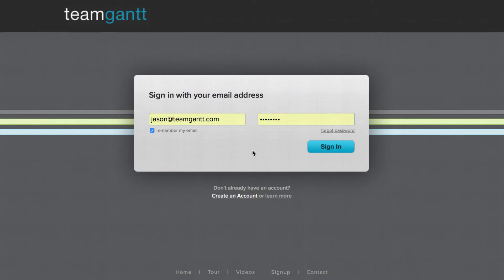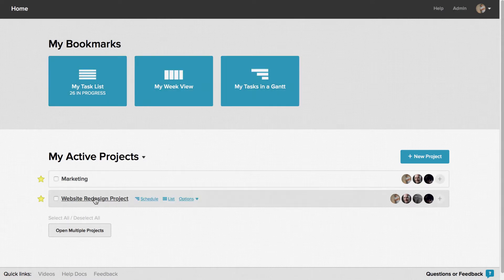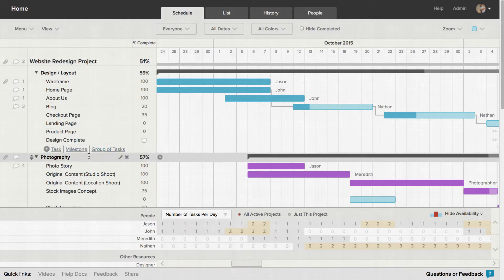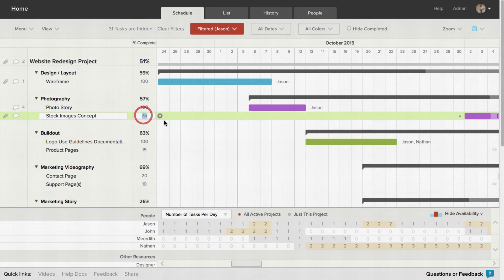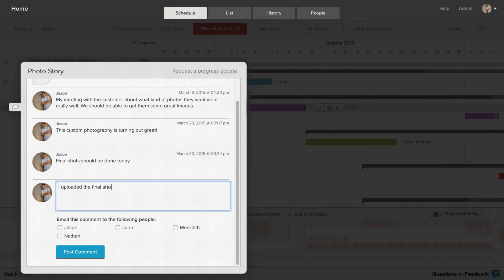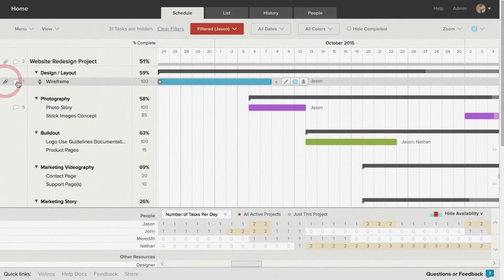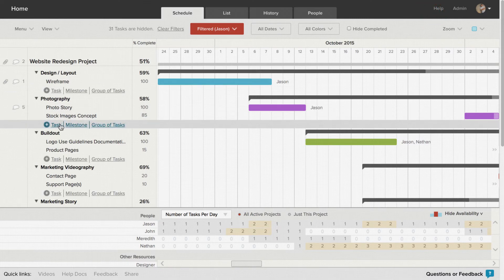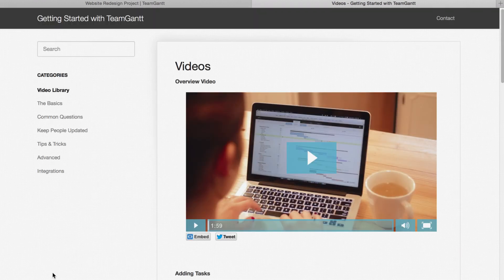Welcome to TeamGantt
It looks like you’ve been invited to a project in TeamGantt.

Once you log in, you can easily see all the tasks that have been assigned to you by clicking on the ‘My Tasks’ button in the sidebar.

To view an entire project, just click on a project name under “Active Projects” heading to be taken to the gantt chart for that project.  A gantt chart is simply a timeline view of the project you’ve been invited to.  Everything is organized into groups of tasks and you can easily see when each task starts and finishes.

Initially, you’ll probably want to see just the tasks that you’ve been assigned.  You can use filters to see only your tasks.  Then, you can simply click in the ‘percent complete’ column to update your progress.

Click on the quote bubble to see all the conversations related to your project or task.  You can add your own comments, or ask a question by typing your message in the comments box and clicking “Add Comment”.  This is really useful when you need to update someone on your progress, inform them of a delay, ask for clarification, or just general task or project related discussion.

You can also upload files and access previously uploaded files by clicking on the paperclip icon.

Double clicking on a task bar brings up the ‘Task Detail Window’ where you can see everything related to the task in one place.  History, file uploads, comments, percent complete, and more, all in one place.

If you have permission, you can even add, and reschedule tasks.  It’s really simple to use.

Be sure to click on the videos link in the bottom left corner of the window to learn much more about all the things TeamGantt can do.

That’s it!  Now you’re ready to get started!